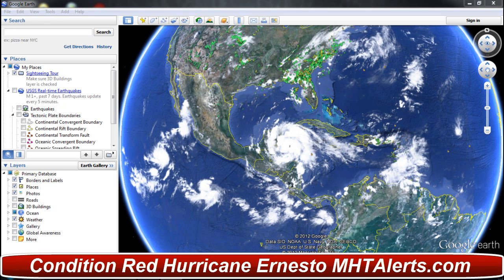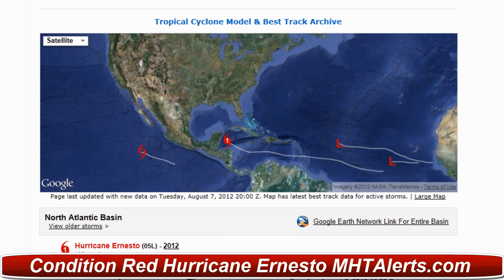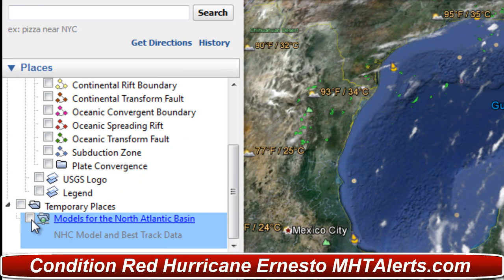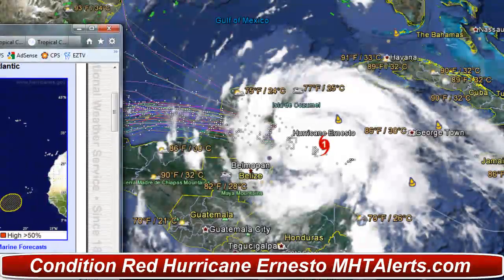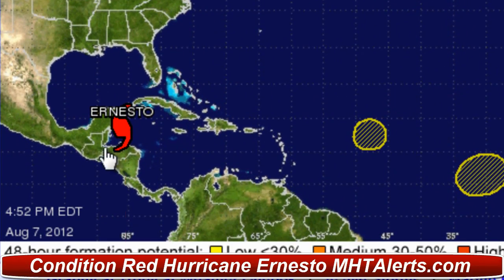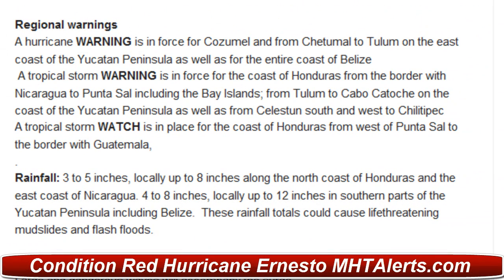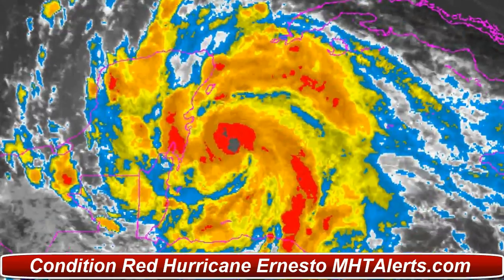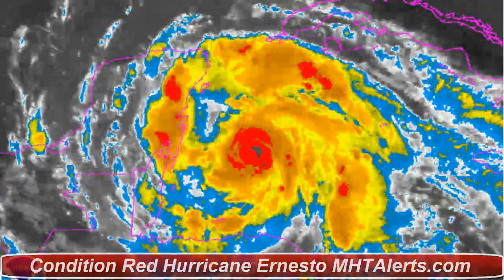Hurricane Ernesto Category 1 Latest Update MHT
HURRICANE Ernesto / 05L
Warning 26 from NHC at 2100 GMT
Position 18.8N 86W.2
Location 140 miles E of Chetumal, Mexico
Movement 300° (WNW) at 13 knots
Maximum sustained winds 70 knots gusting to 85 knots
Threatened landmasses Yucatan Peninsula, Belize
Next warning from NHC at 0000 GMT

Ernesto has intensified to a hurricane and continues to make for the east coast of the Yucatan peninsula. The storm will have weakened when it reemerges over the extreme southern waters of the Bay of Campeche, but is expected to restrengthen prior to making final landfall in mainland Mexico.  There is an outside possibility for Ernesto to emerge over the Eastern Pacific Ocean and regenerate there.

Regional warnings
A hurricane WARNING is in force for Cozumel and from Chetumal to Tulum on the east coast of the Yucatan Peninsula as well as for the coast of Belize from Belize City north to the Mexican border.
A tropical storm WARNING is in force from Tulum to Cabo Catoche on the coast of the Yucatan Peninsula as well as from Celestun south and west to Chilitipec; the coast of Belize from Belize City south to the Guatemala border.
Rainfall: 3 to 5 inches, locally up to 8 inches along the north coast of Honduras and the east coast of Nicaragua. 4 to 8 inches, locally up to 12 inches in southern parts of the Yucatan Peninsula including Belize.  These rainfall totals could cause lifethreatening mudslides and flash floods.

Storm surge: 2 to 4 feet above normal tidal levels near and north of the point of landfall. Large and dangerous waves will accompany the surge. A surge of 1 to 3 feet can be expected in the warning area along the Gulf coast of Mexico.